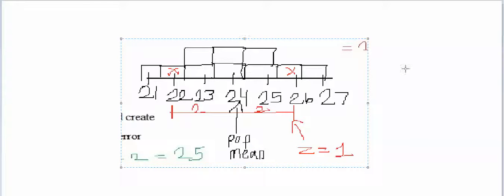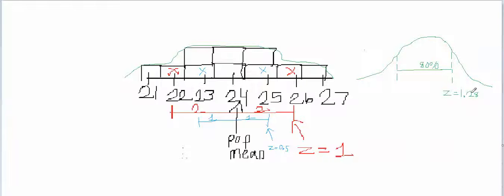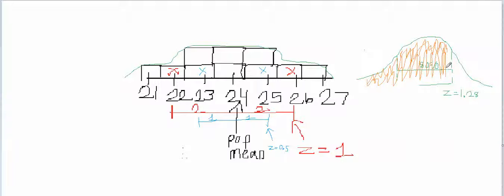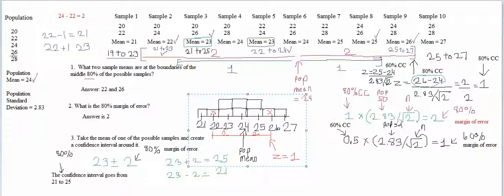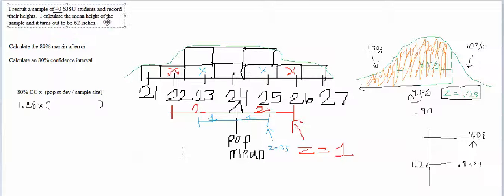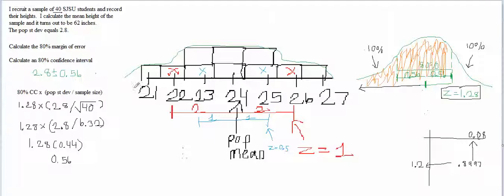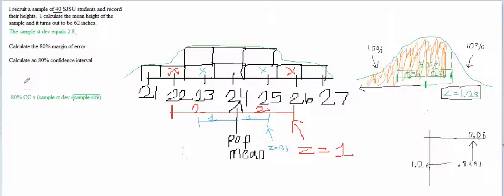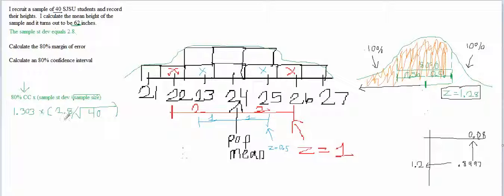Confidence Intervals Part 2